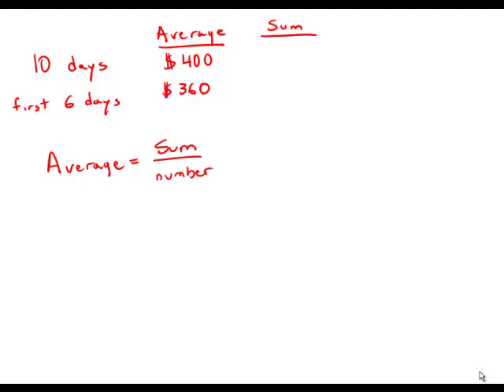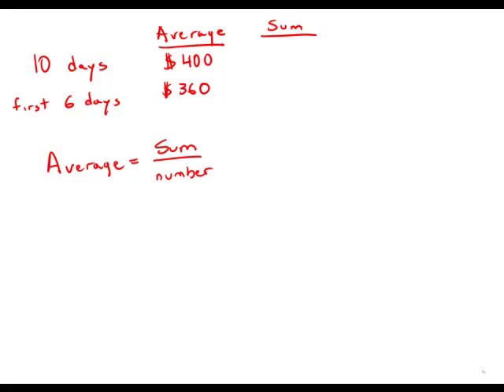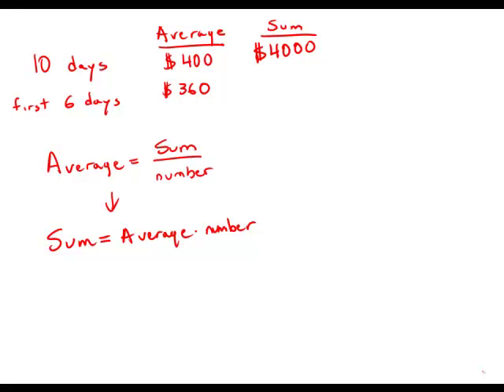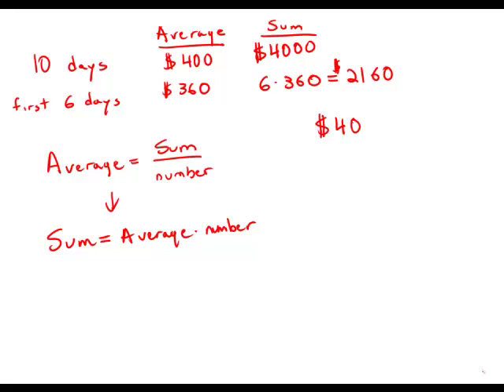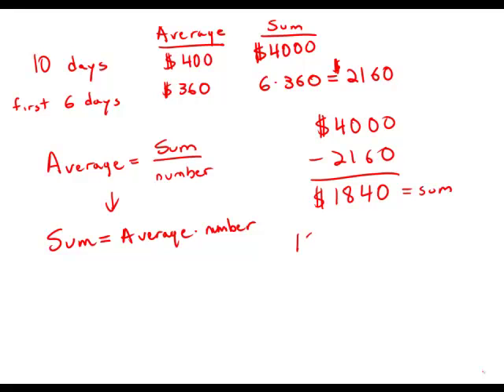GMAT Official Guide 12: Problem Solving 132